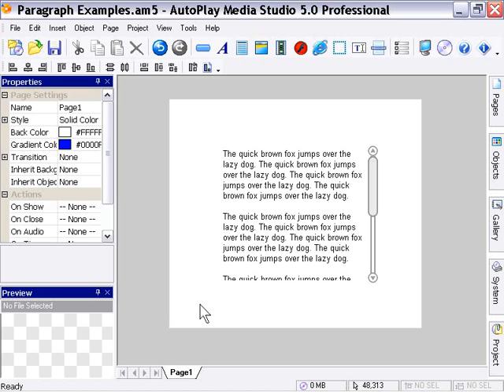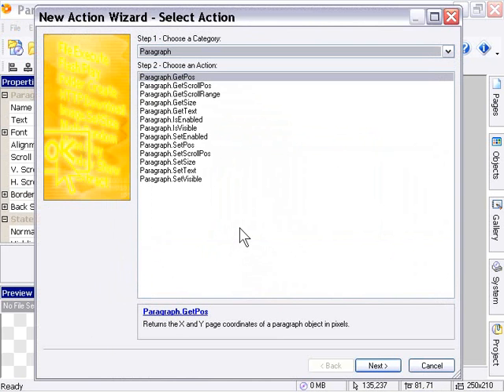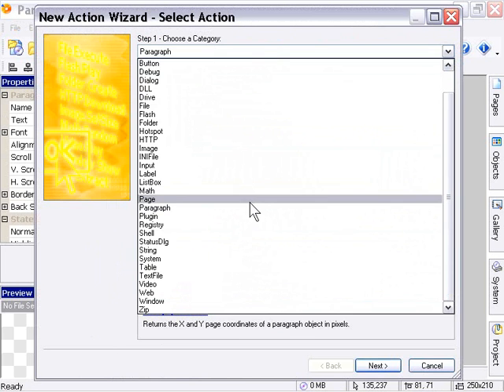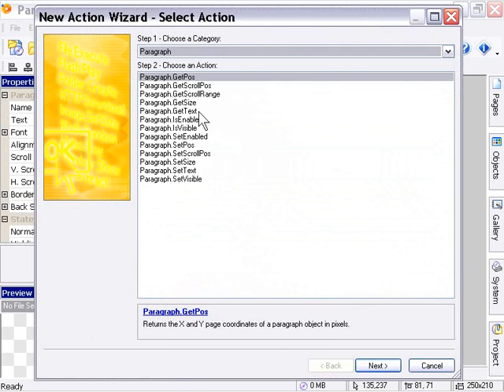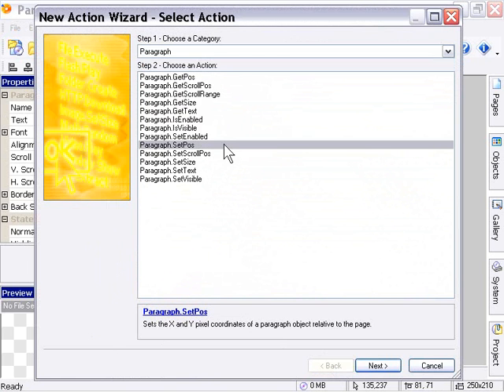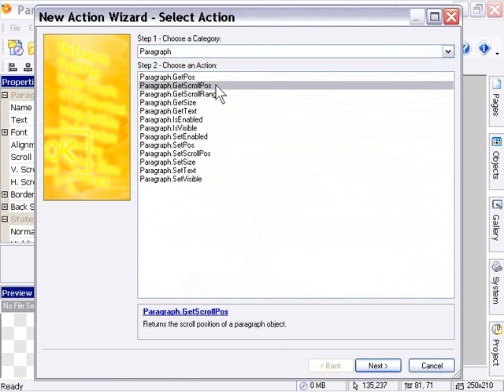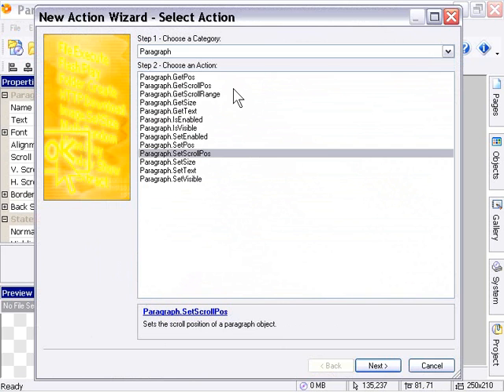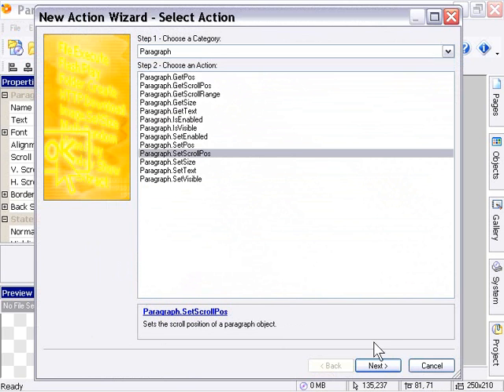AutoPlay Intermediate Chapter 4 Lesson 3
The Paragraph object - Paragraph object actions